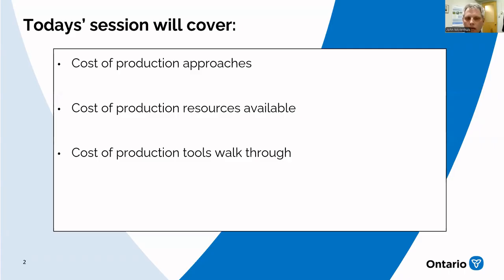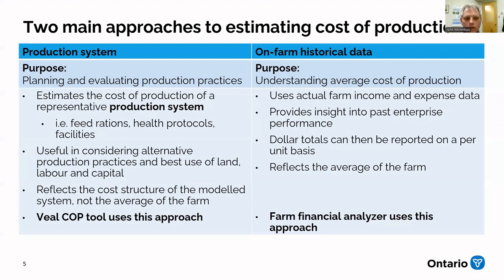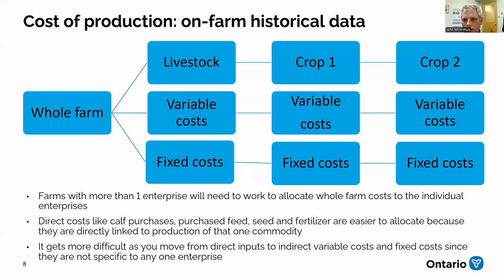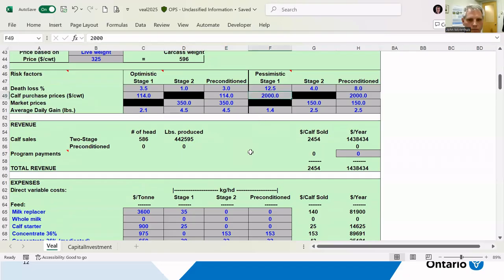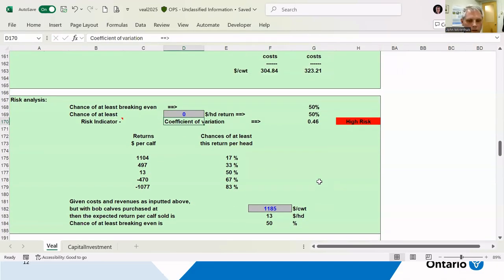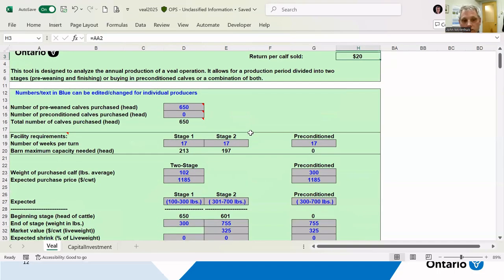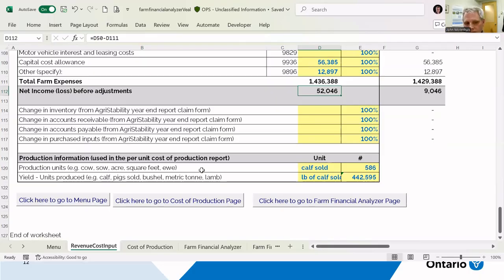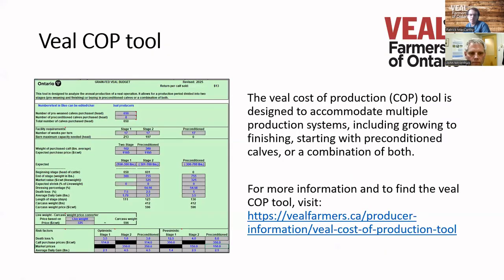Economics of feeding veal cattle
2026 Managing risks, mastering markets on-demand webinar series

John Molenhuis, Business Analysis and Cost of Production Specialist
Ontario Ministry of Agriculture, Food & Agribusiness

With calf prices at unprecedented levels, knowing your cost of production is
as important as ever. This session will work through the process of calculating your cost of production and highlight the impacts to changes in market prices and production costs.